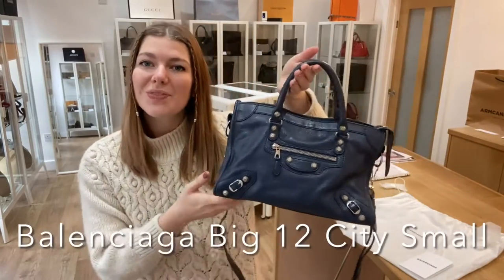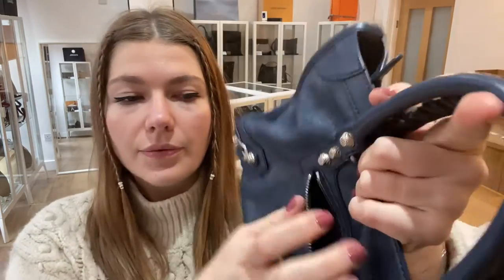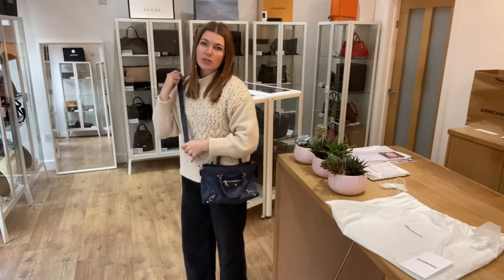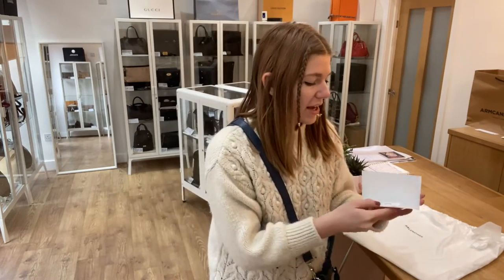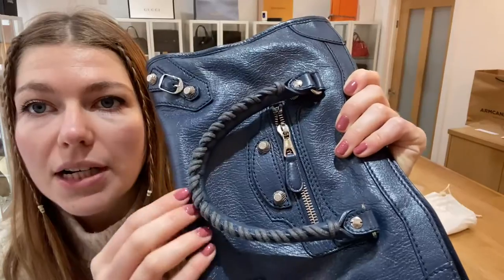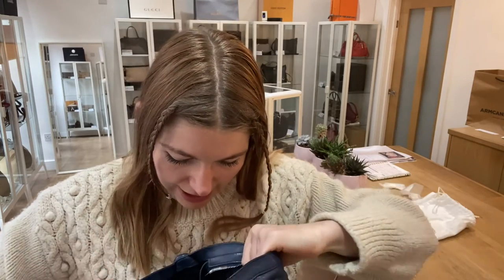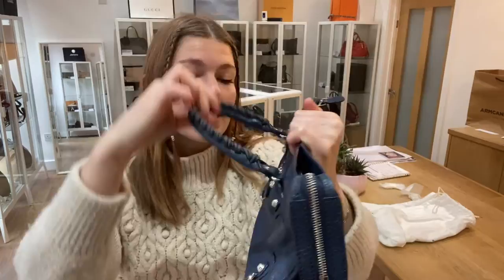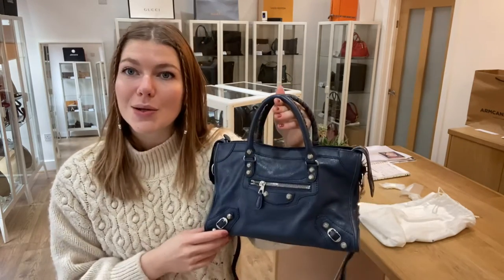Balenciaga Giant 12 City Bag Review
Chapters
0:00 intro
0:28 features
1:00 size and socials
1:42 included
2:00 condition
3:50 outro